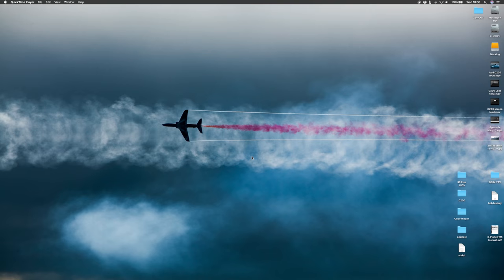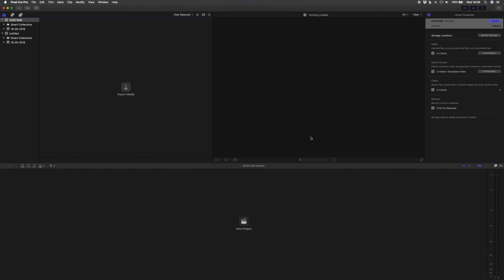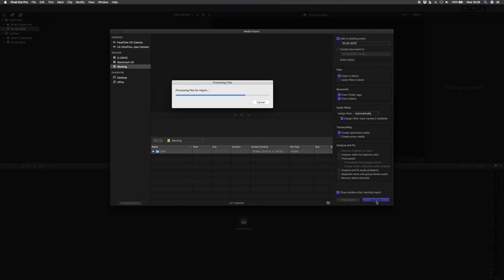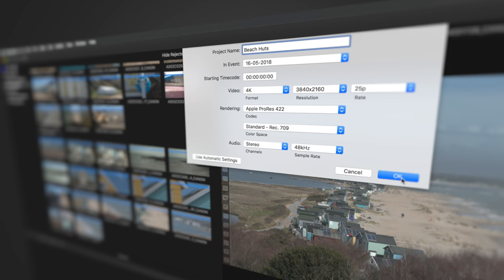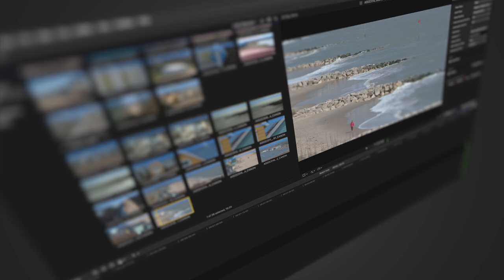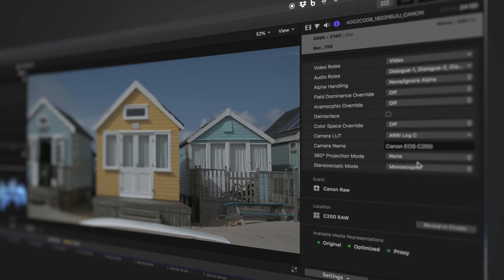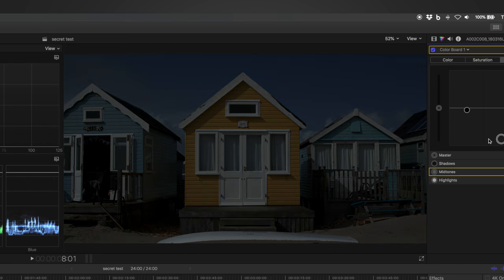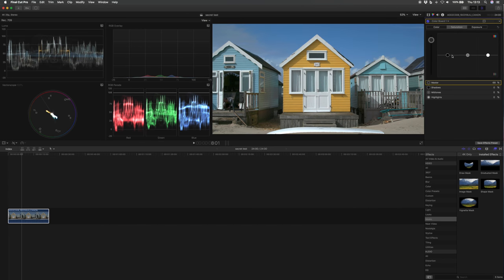Canon C200 4K RAW with FCPX Plugin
We take a second look at the Canon C200 now that you can import RAW Light natively straight into Final Cut Pro... and wow we were surprised.  How fast is the workflow and does this mean the end of shooting log?